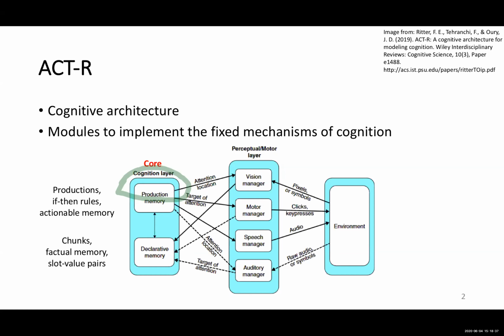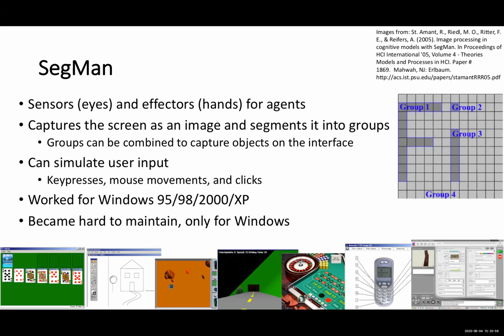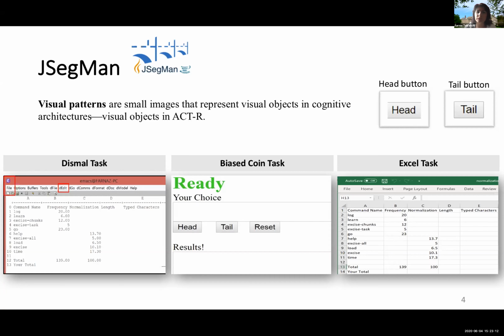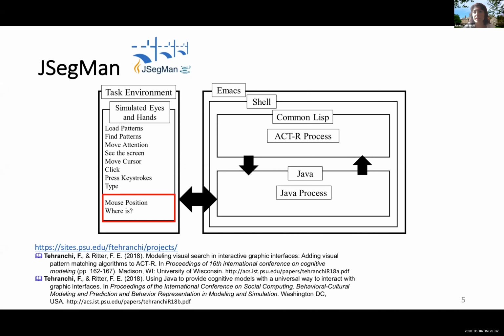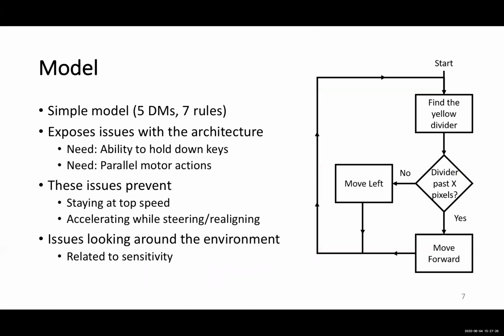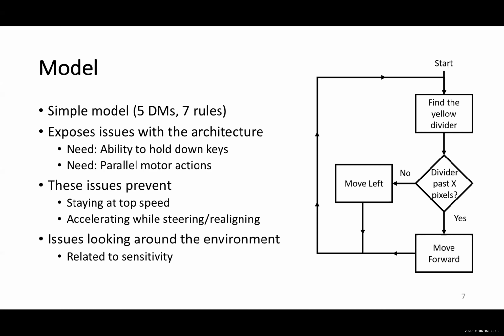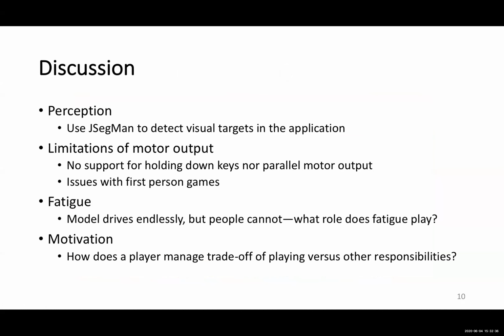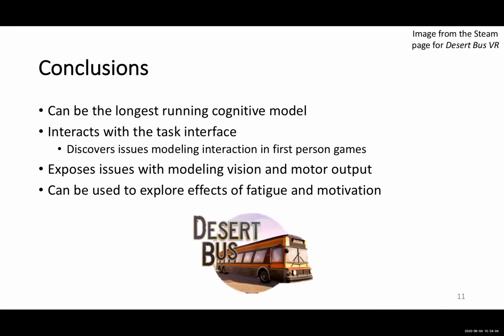VISCA2020 9 Extending Act R with JSegMan to Perform a Long Task Frank Ritter